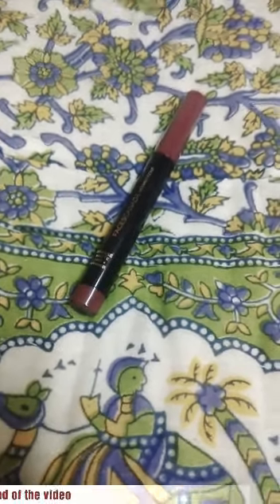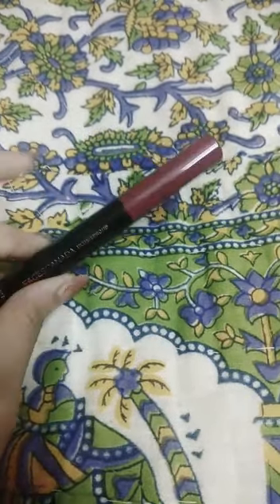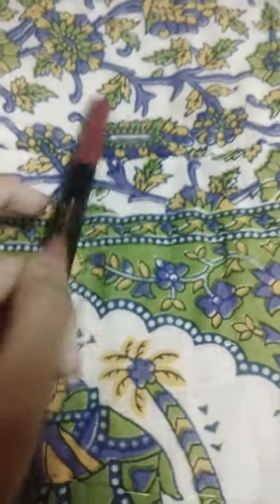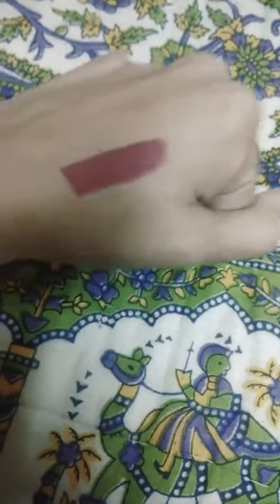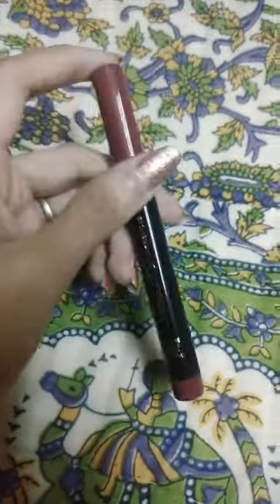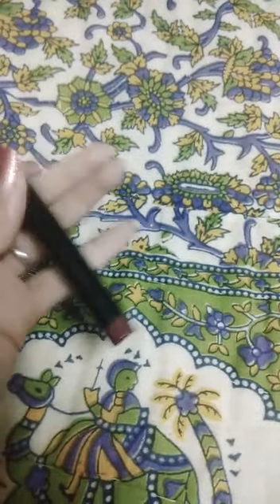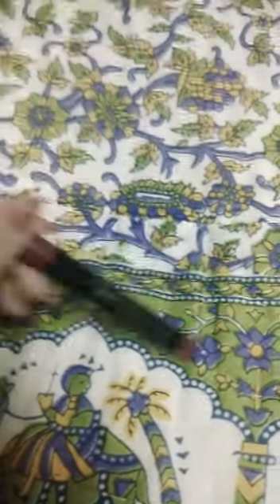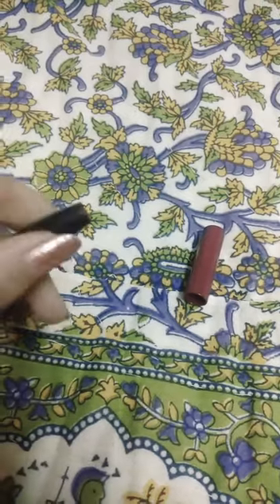New Faces Ultime Pro HD Intense Matte Lips + Primer - Scandalous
I swatched a beautiful shade named Scandalous which will looks gorgeous on each and every skin tone.
This lipstick is super smooth and matte in finish.

If you want to see more shades from this range please let me know in my comment section😘